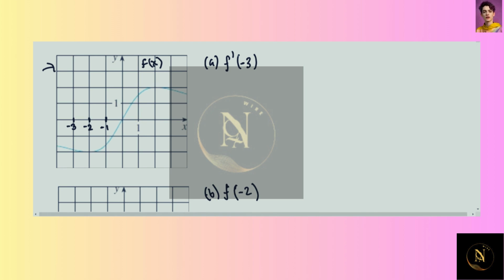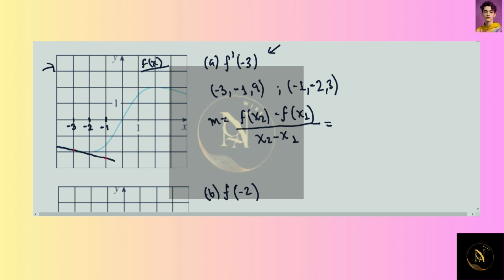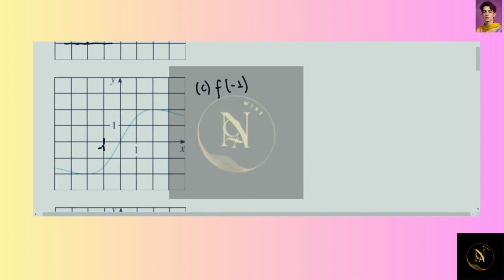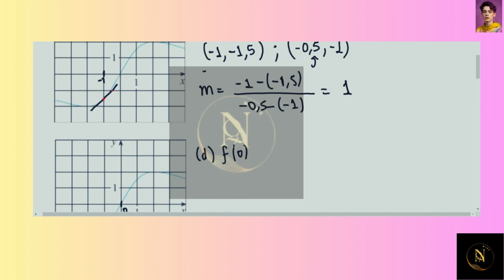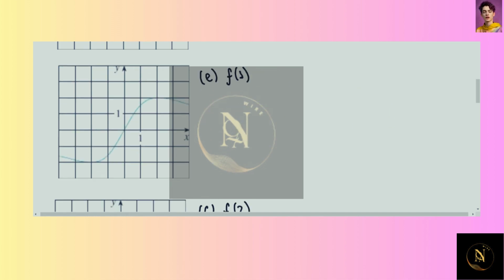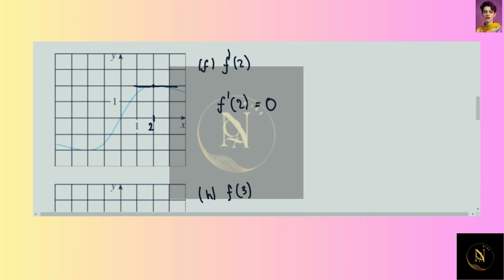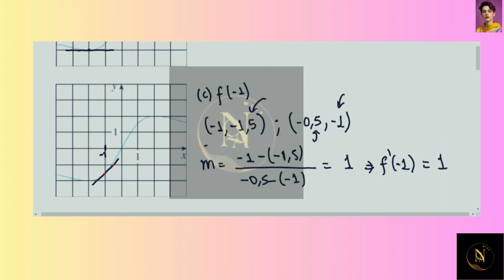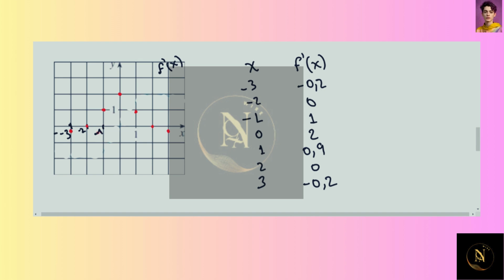Use the given graph to estimate the value of each derivative Then sketch the graph of a b c d e f